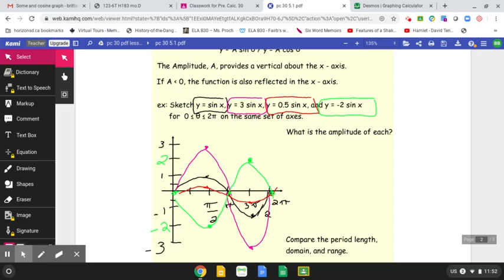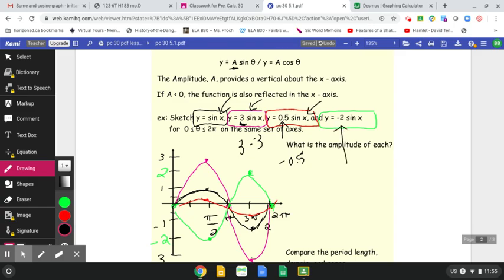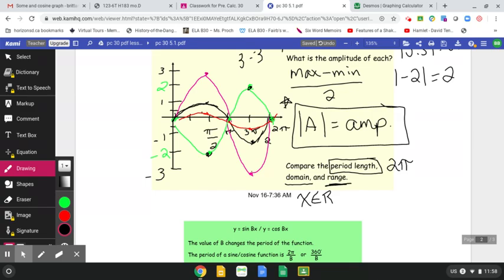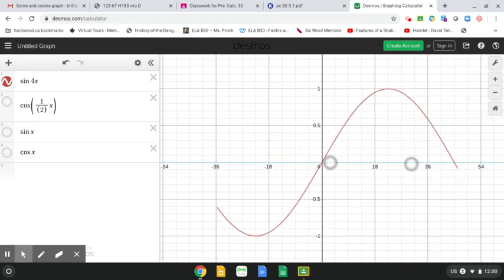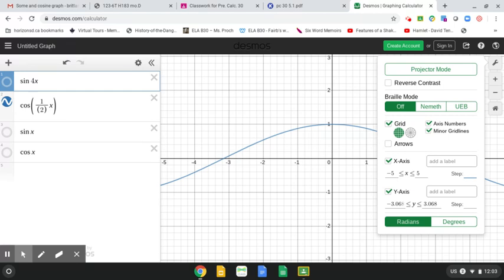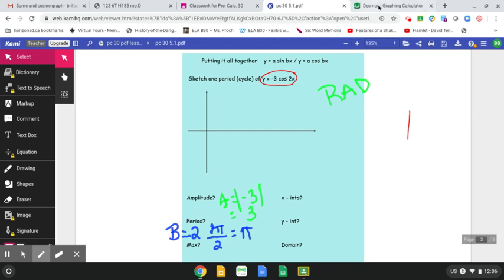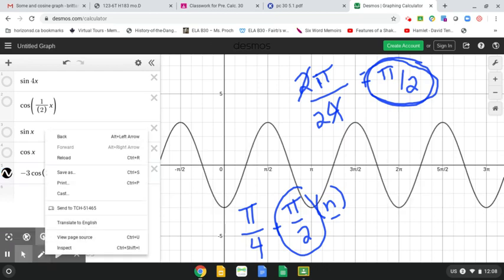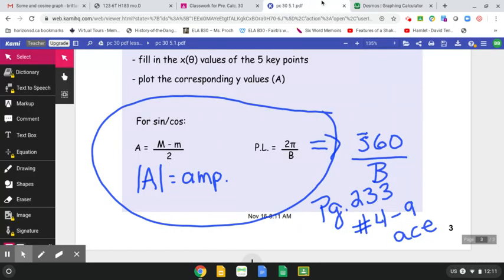pc 30 part 2 of 5.1